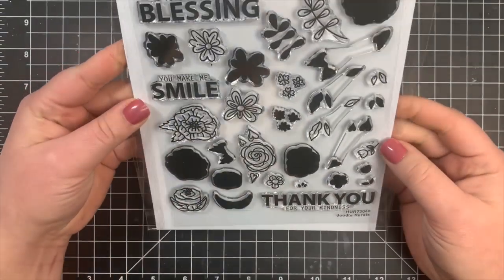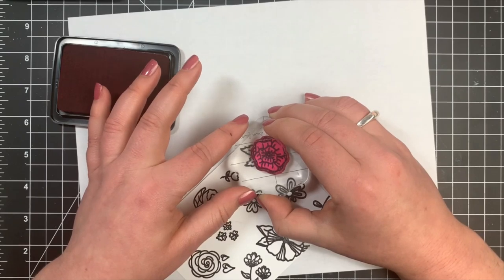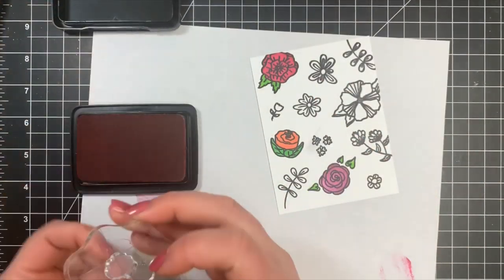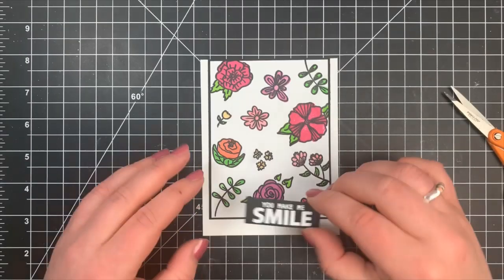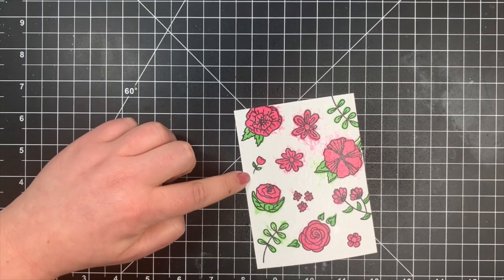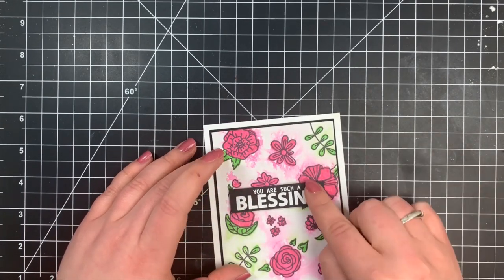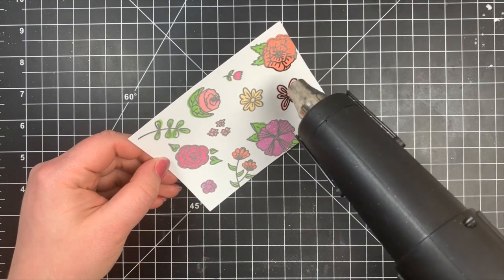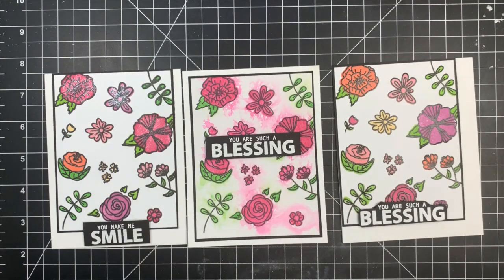Simon Hurley Create Doodle Florals-3 Ways